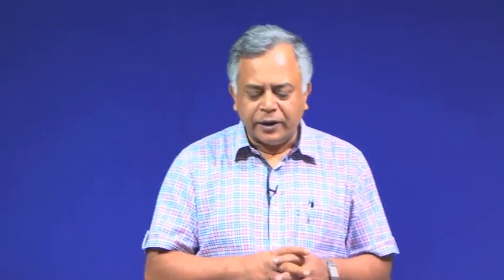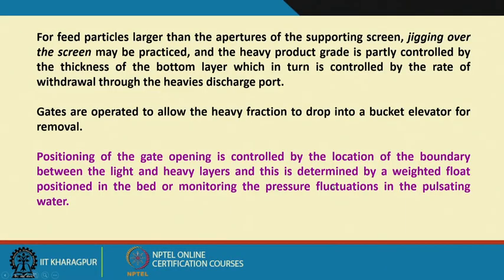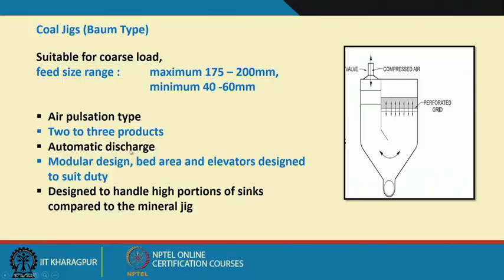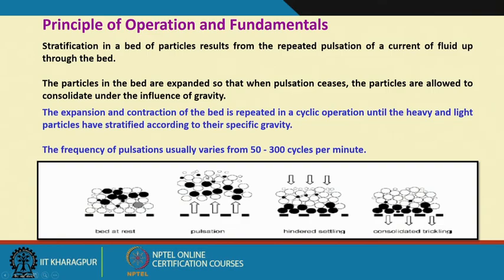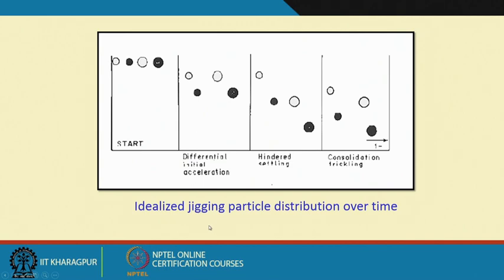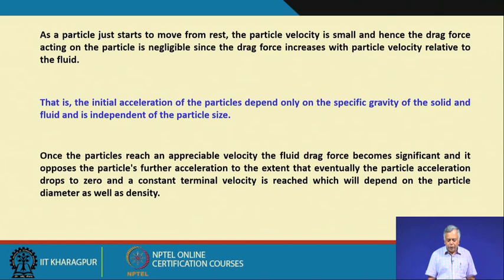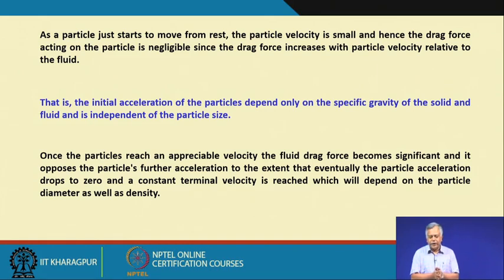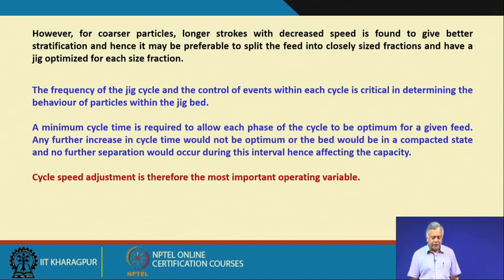mod10lec51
To access the translated content:
1. The translated content of this course is available in regional languages.
 2. Regional language subtitles available for this course
 To watch the subtitles in regional languages:
 1. Click on the lecture under Course Details.
 2. Play the video.
 3. Now click on the Settings icon and a list of features will display
 4. From that select the option Subtitles/CC.
 5. Now select the Language from the available languages to read the subtitle in the regional language.